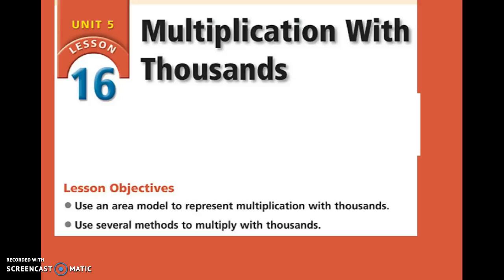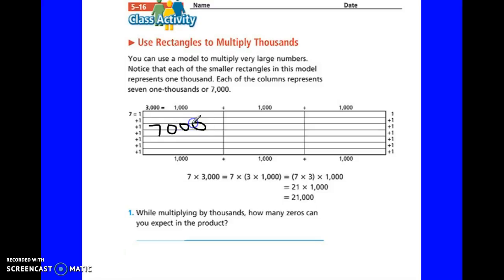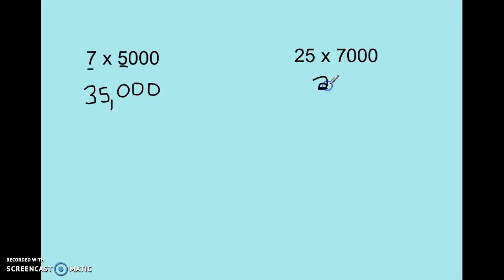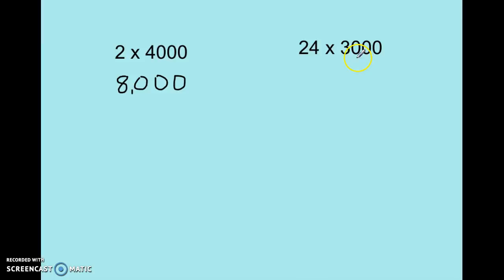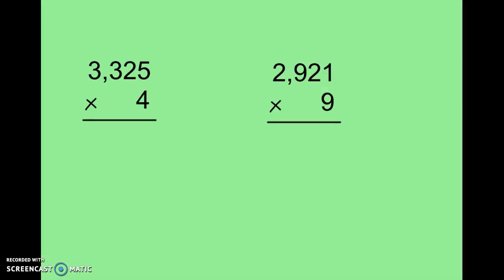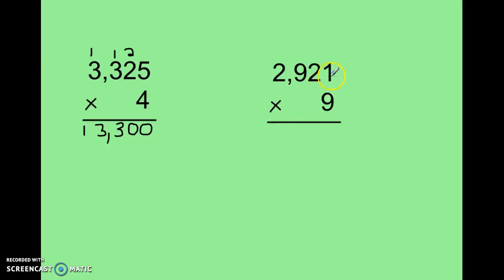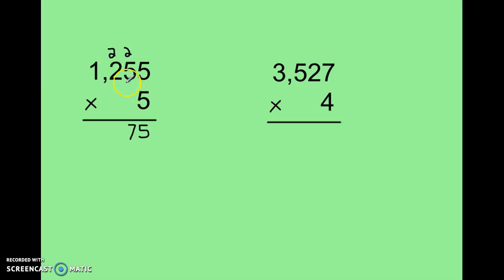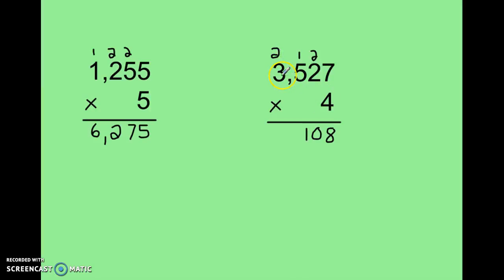5.16: Multiplication with Thousands